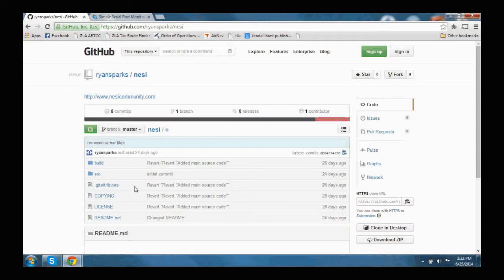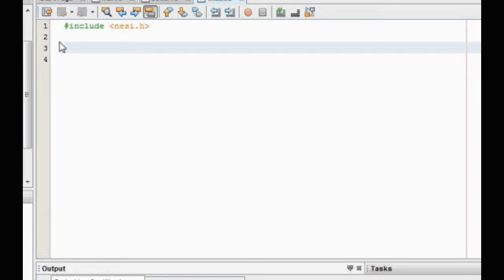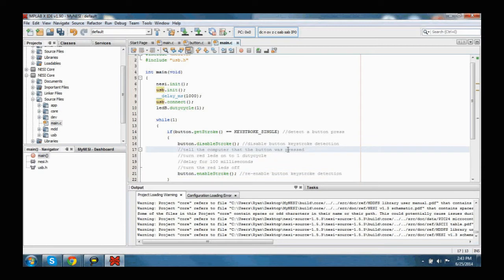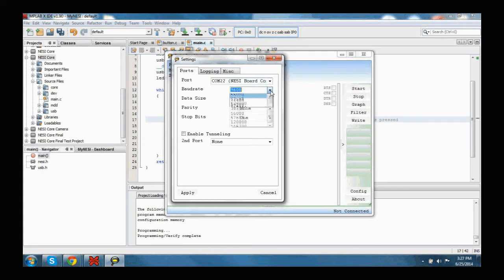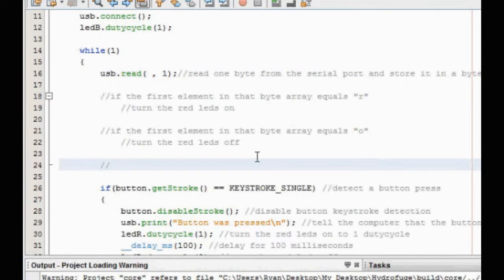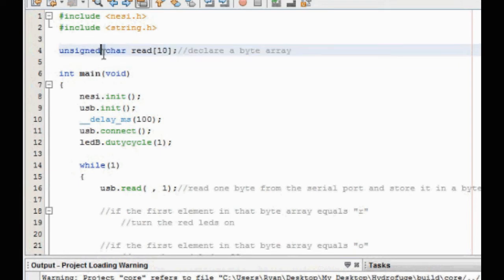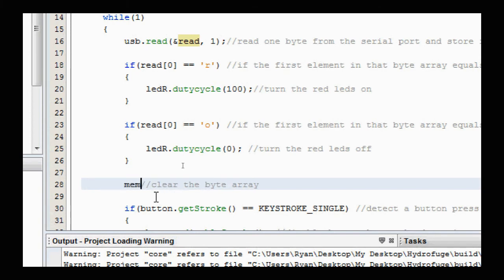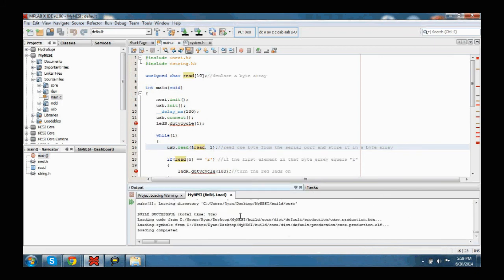NESI USB Tutorial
This video covers the USB code module for NASA's NanoRacks Embedded System Integration Board.